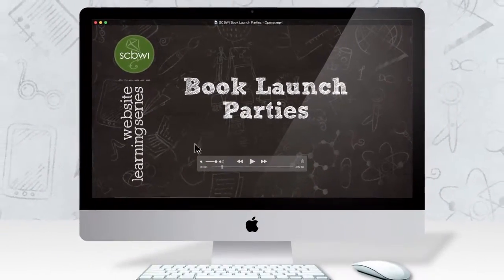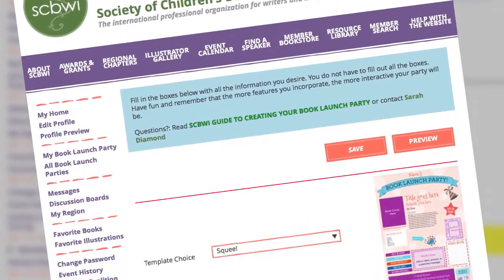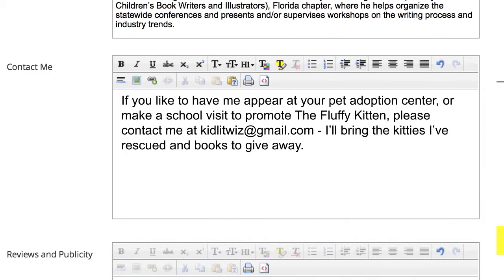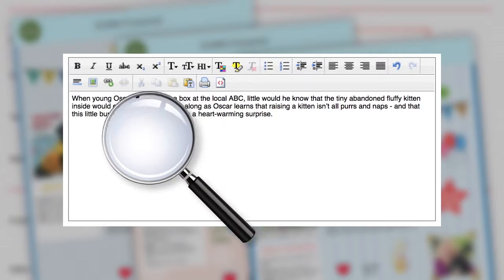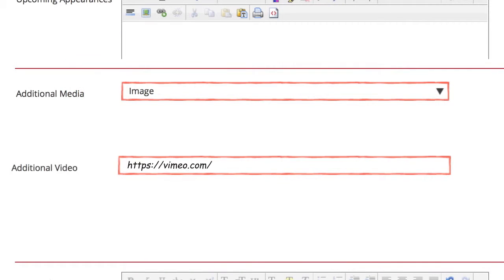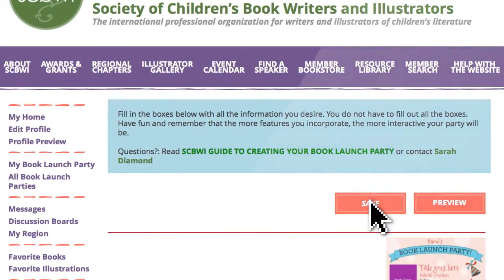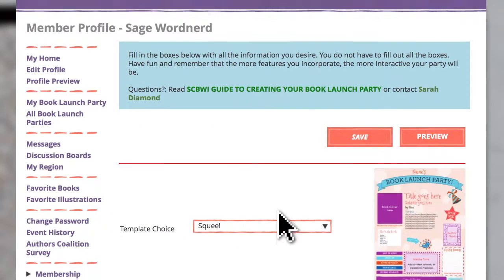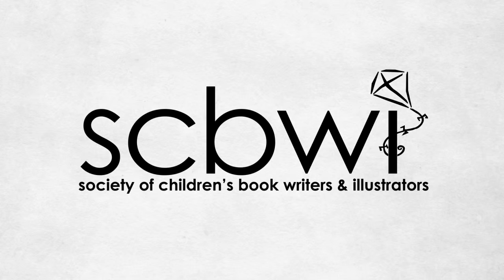SCBWI Book Launch Parties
A new perk for member of Society of Children's Book Writers & Illustrators - a dedicated page to promote your new release.
Writer/Director/Designer